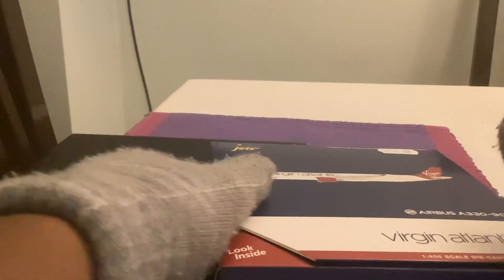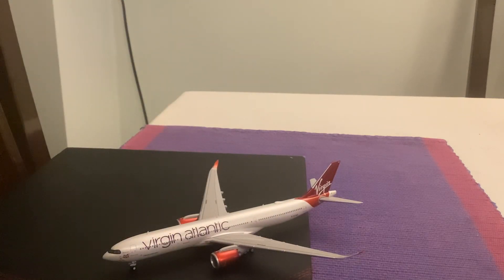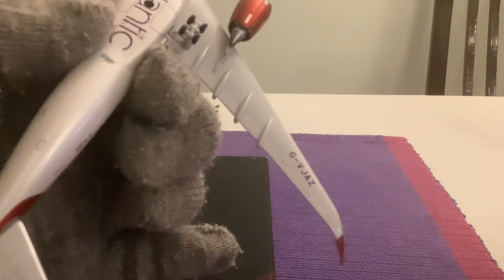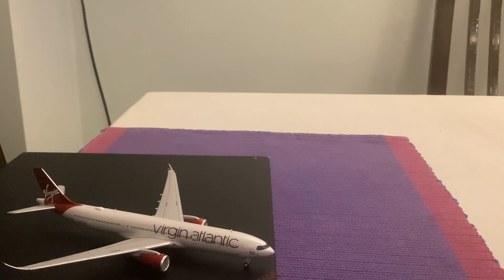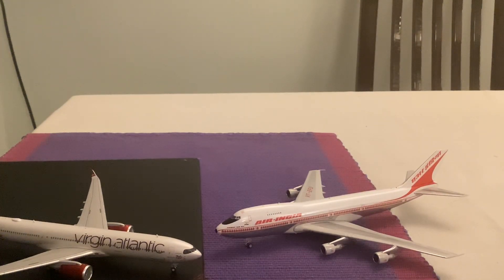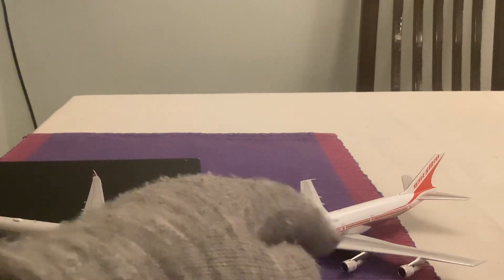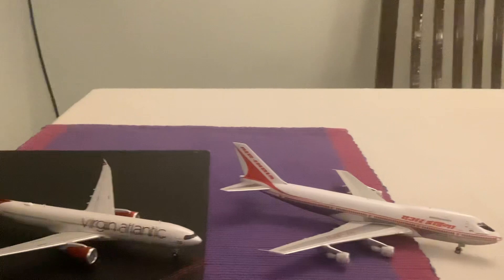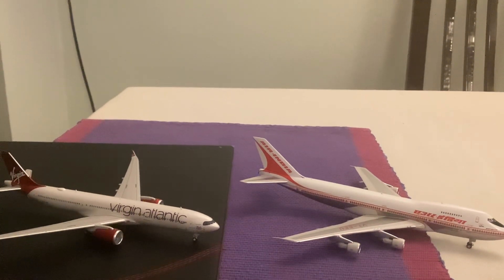Gemini Jets Virgin Atlantic A330Neo vs Air India 747-236 Phoenix 400 scale review